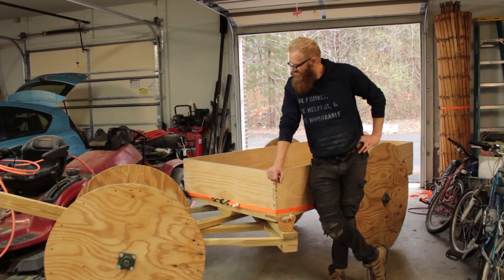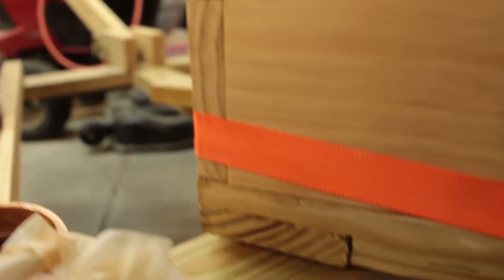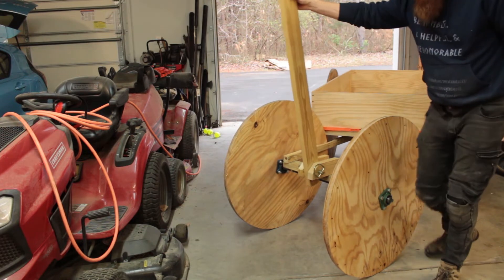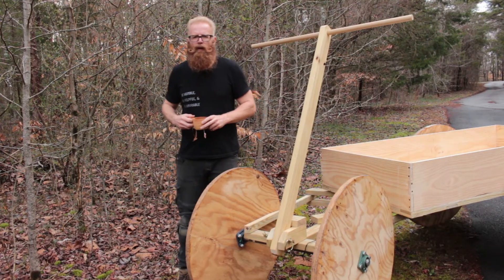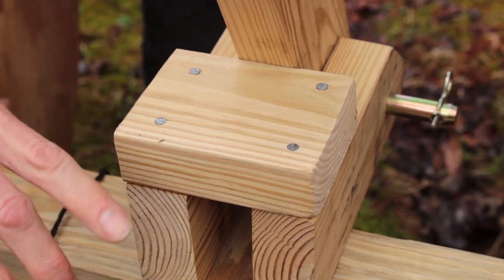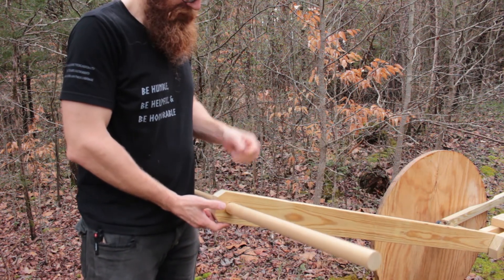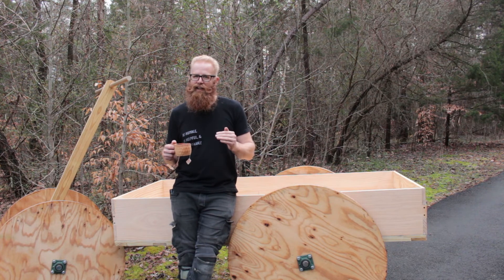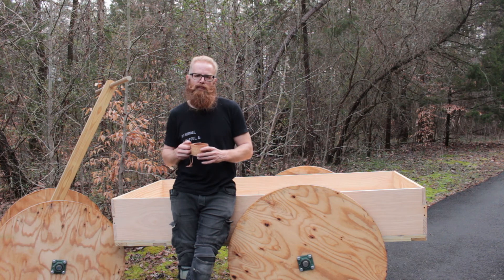Draggin Wagon 4: Tiller I lov'er!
Hey Kinfolk,
I had to find a way to pull this wagon around I decided to put a tiller on it!

If you have any questions then please leave one below and I'll do my best to answer it.

Be Humble,
Be Helpful &,
Be Honorable.

Be sure to LIKE, SUB, & SHARE AAAAANNNND.